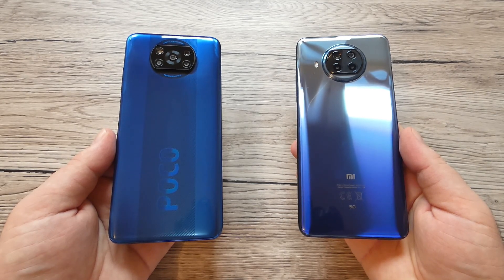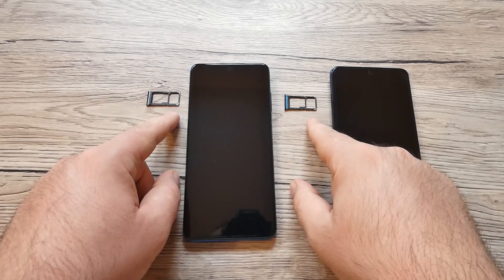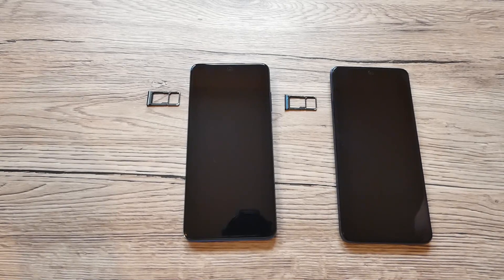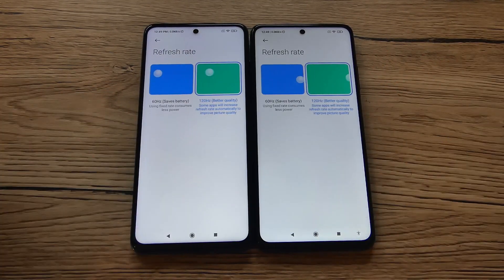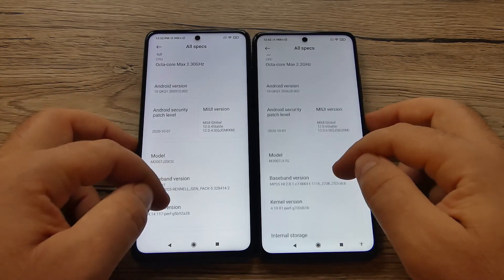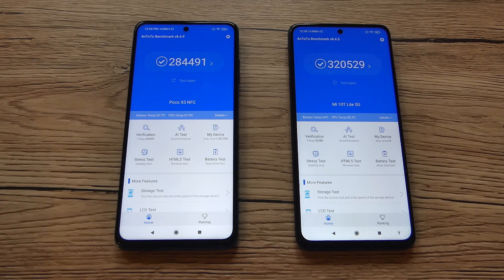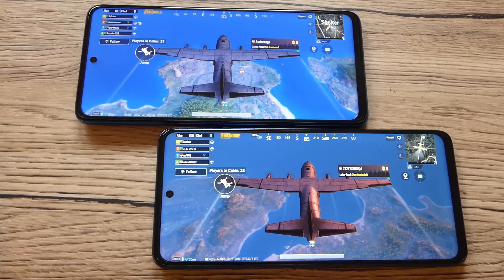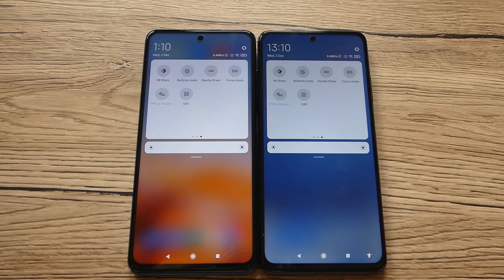Poco X3 NFC vs MI 10T LITE 5G - COMPARISON (Specs, Audio, Display & More)